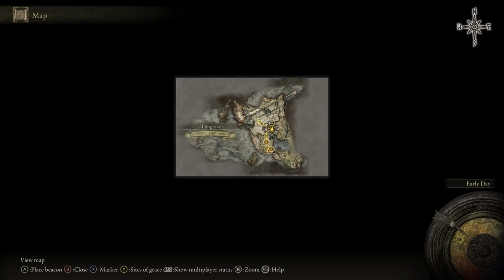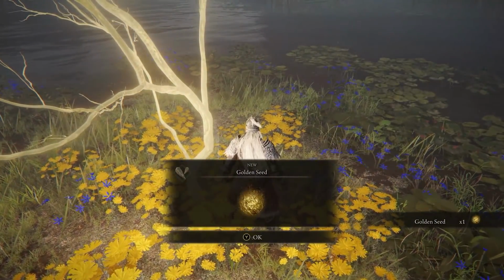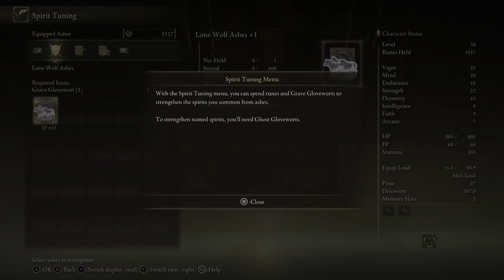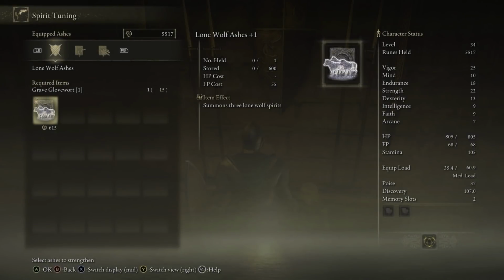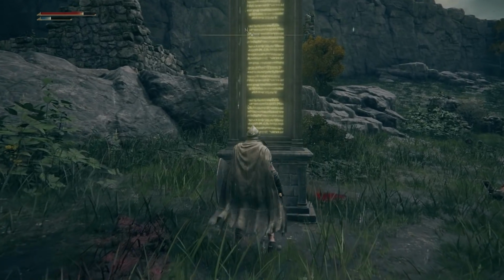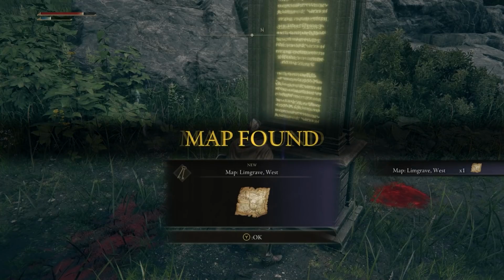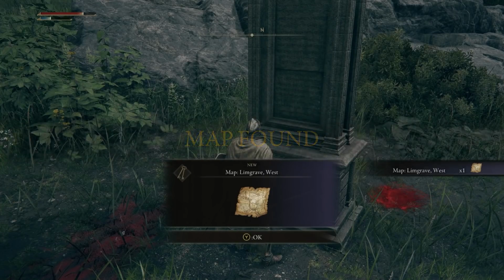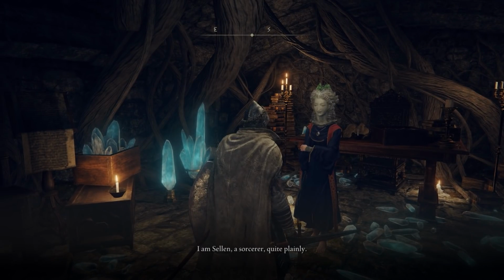Getting Started in Elden Ring - Tips and Tricks!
Brad and Isla are here with a few beginner friendly tips and tricks for Elden Ring!